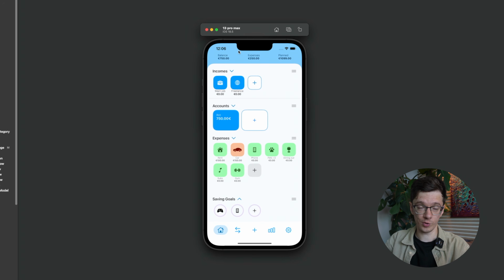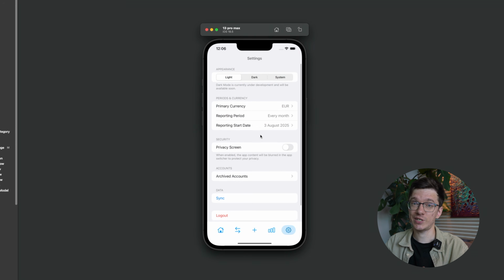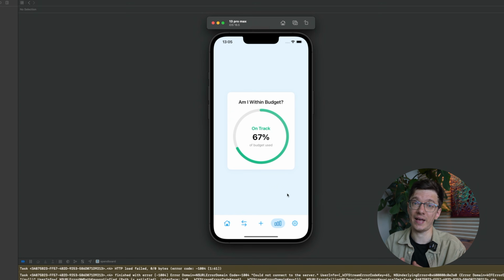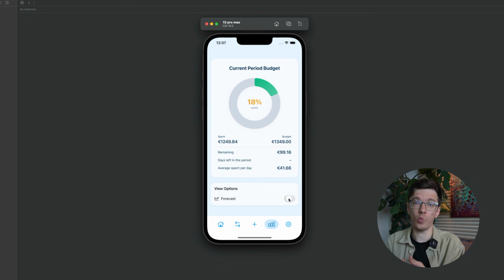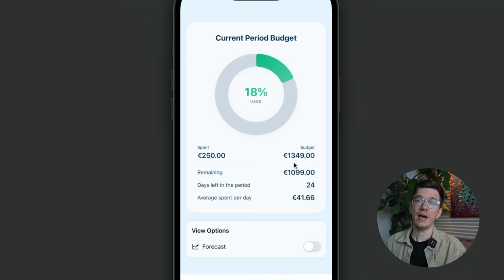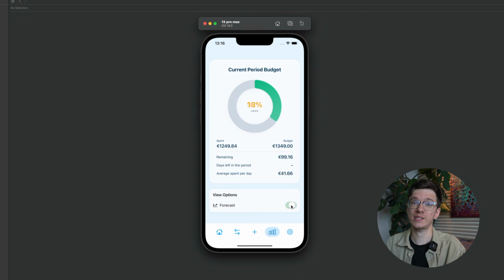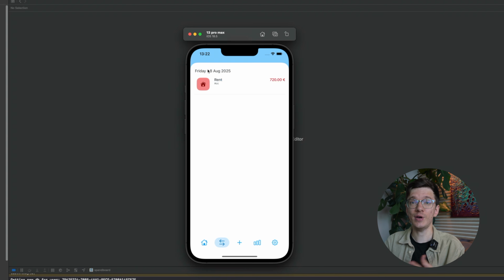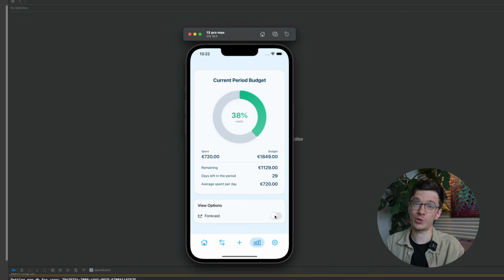Mobile App Devlog: How I Design Features (SwiftUI)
In this video, I'm showing the process of building a new feature for my mobile app, Spend Board. Also, I am explaining how I make decisions regarding new features, their complexity and UI.

00:00 - Intro
00:24 - Feature for Insights screen
01:25 - A huge problem
02:00 - Usefulness and clarity
02:35 - The final solution
02:53 - Forecast?
03:19 - Development process